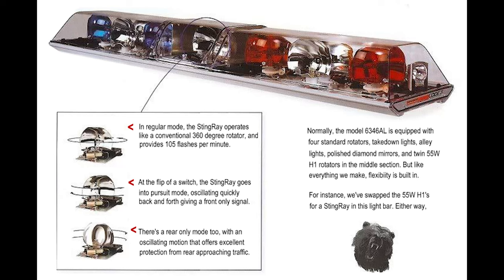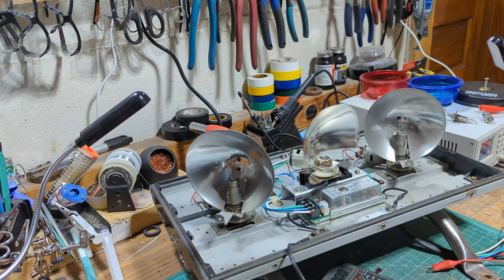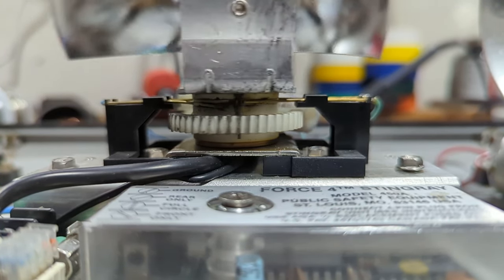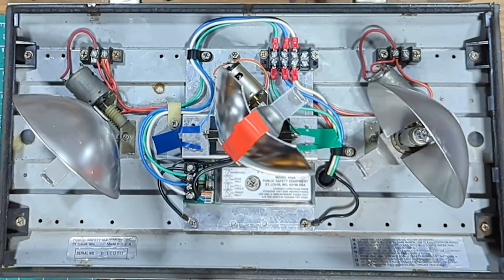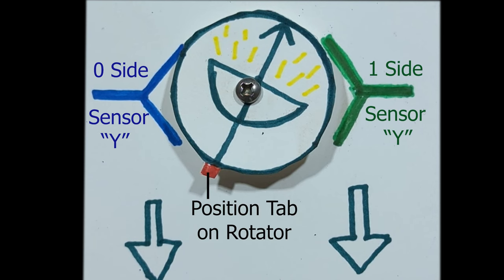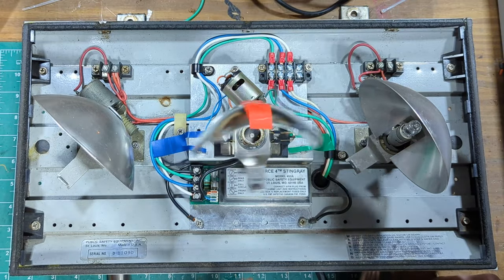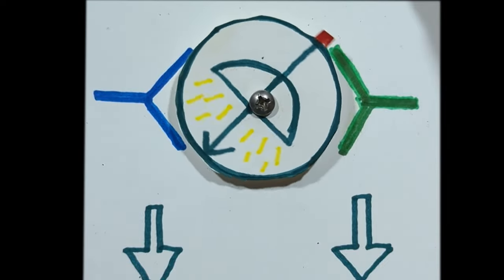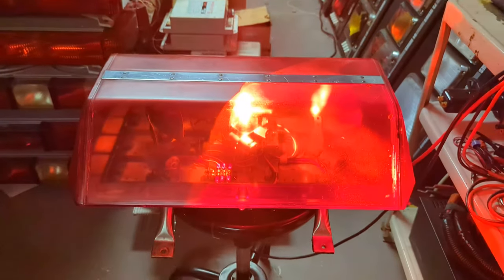Code 3 Stingray Multi-Function Lights, How do They Work?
Stingrays were multi-function lights by Code 3 available in the 1990s. They were based on the LP6000 rotator and were able to rotate 360, oscillate to the rear, or oscillate to the front. The lights used standard 12vdc brushed motors with worm gears and a small "brain box". This video explores how they may have achieved their functions with only a standard motor and a set of position "reporting" contacts.